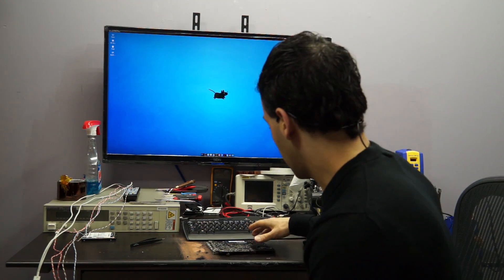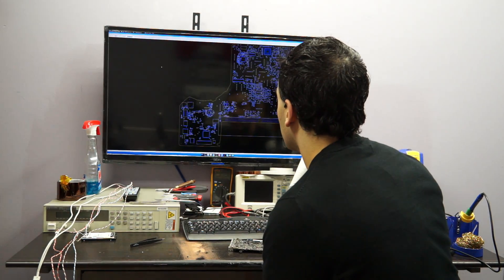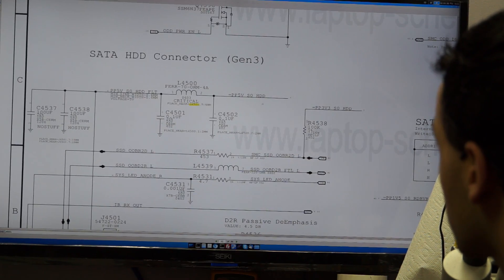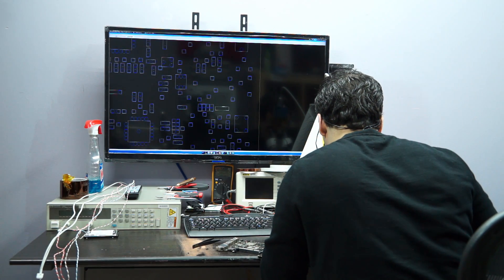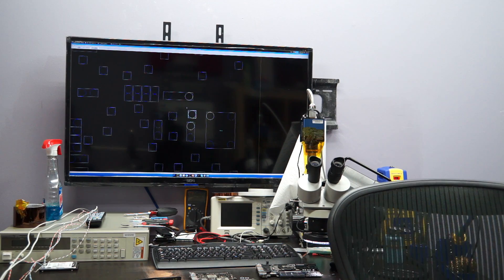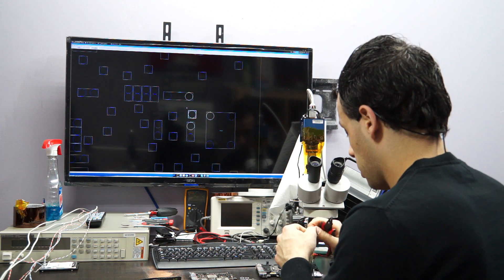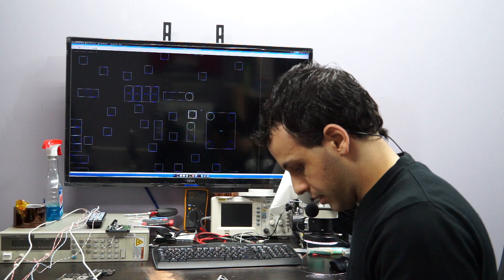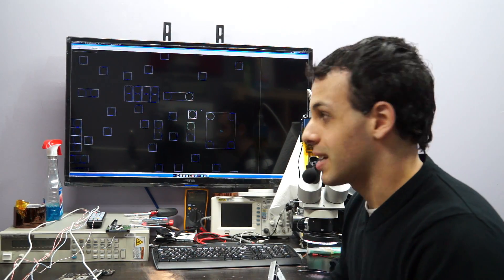820-3115 does not see hard drive logic board repair.